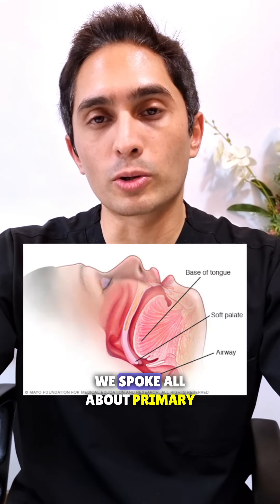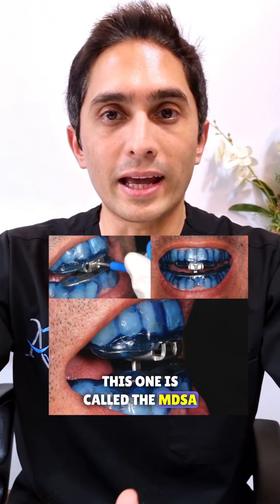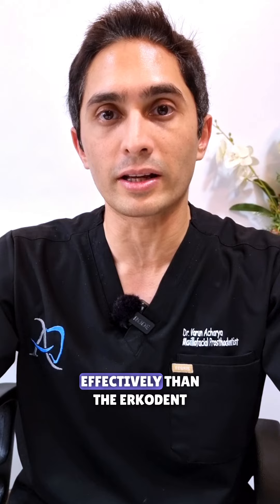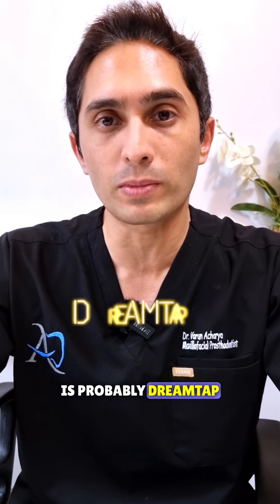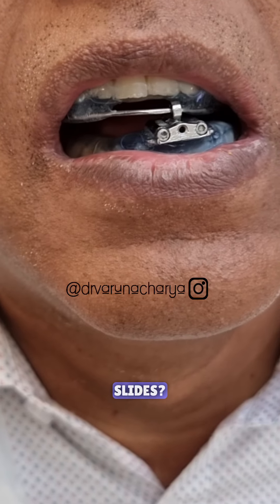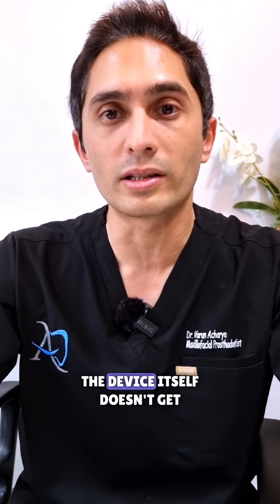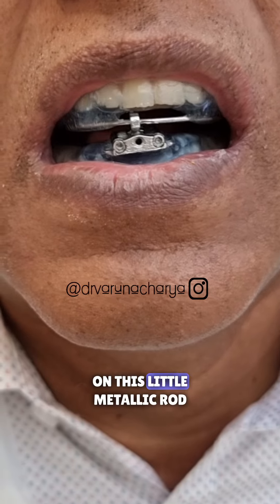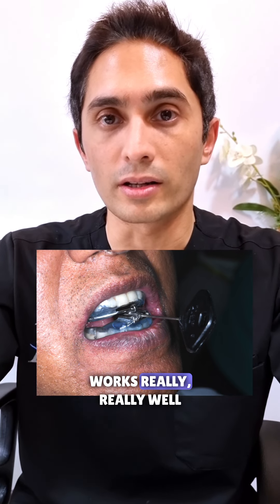Dental Anti-Snoring devices Part 2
Let's look at some more advanced anti snoring devices - the MDSA and the DreamTap! If you're a dentist and not providing these simple life changing devices to your patients with snoring and sleep apnea, it's time to get yourself educated and start right away!